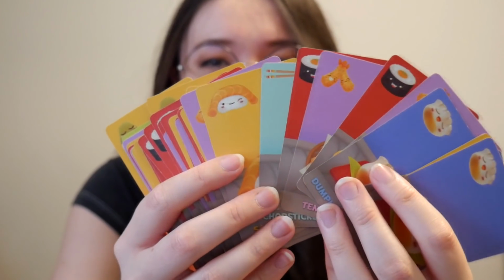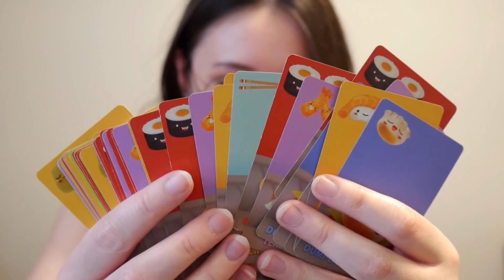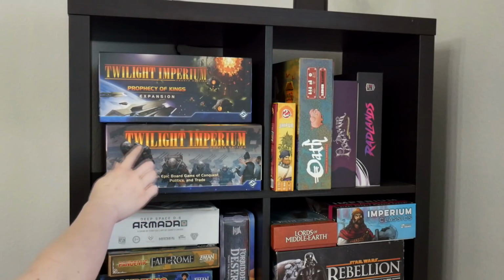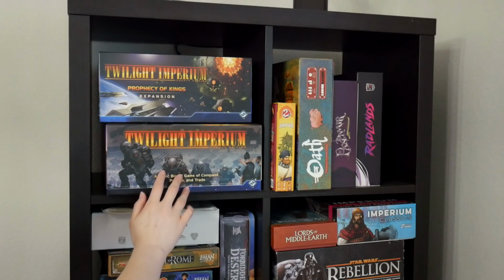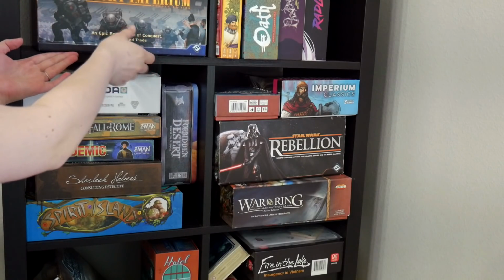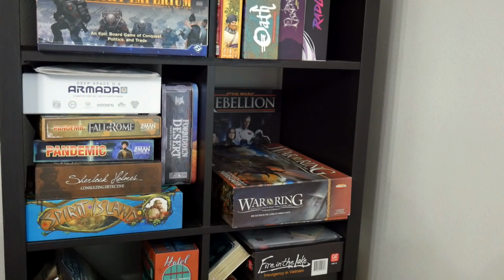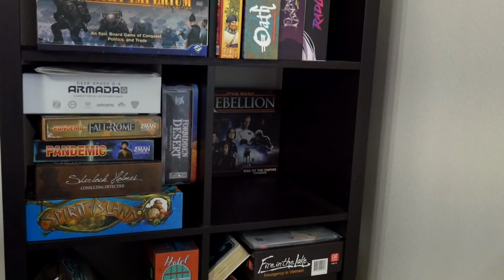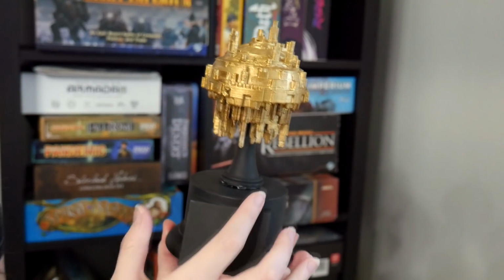ASMR | A trip to the ✨ Tingliest Board Game Shop ✨ Click Clack Shack 🎲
It's been a few months since you've visited The Click Clack Shack! In fact, we've since moved locations! But you found us again and I hope you're ready for a visit to the tingliest board game shop on the internet 😉

00:00 ~ Welcome back | Personal attention
9:05 ~ Clooooose up
18:00 ~ More personal attention

Allison

✧ My equipment:
Mic: Blue Yeti X
Camera: Pansonic Lumix G7
Recording software: OBS
Editing software: Sony VEGAS Pro 14